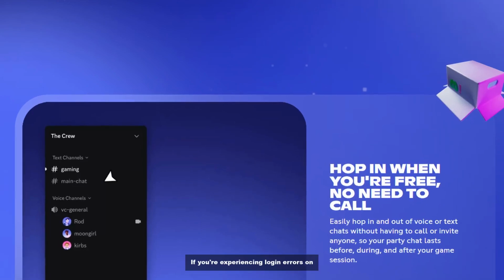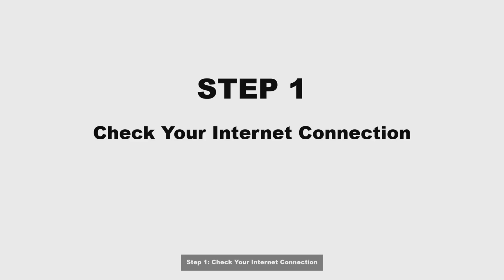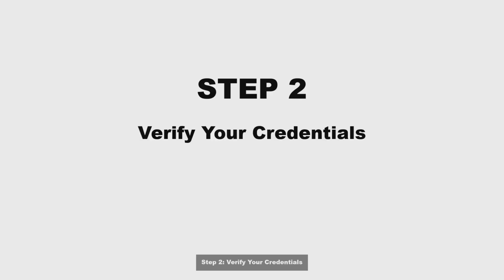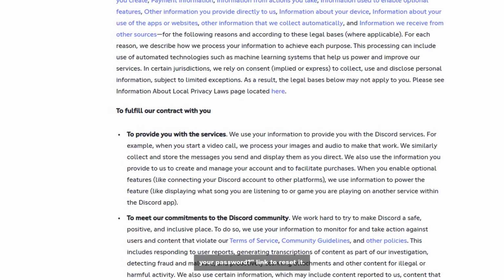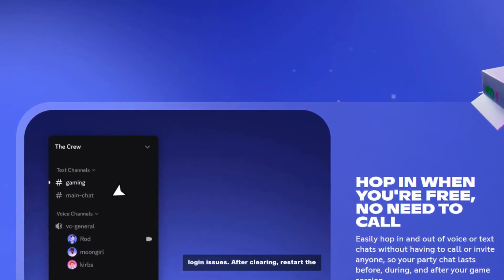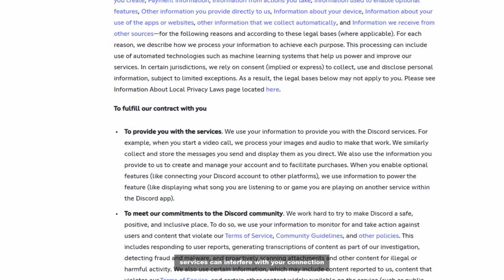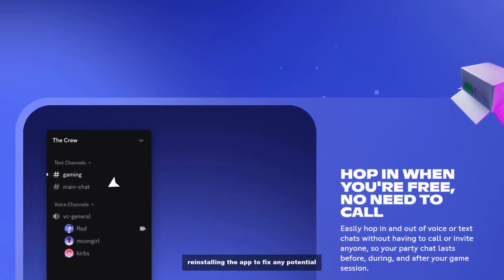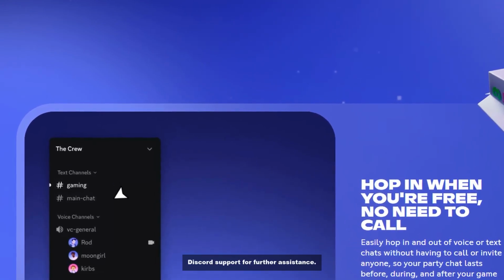How To Fix Login Errors On Discord 2026 (UPDATED GUIDE)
In this video, we will show you how to fix login errors on Discord 2026 (UPDATED GUIDE). If you're facing issues like 'Invalid Credentials' or 'Account Locked', this guide will help you troubleshoot and resolve these problems quickly.